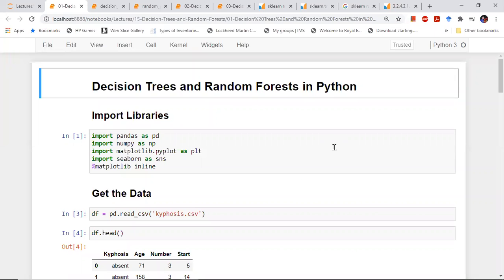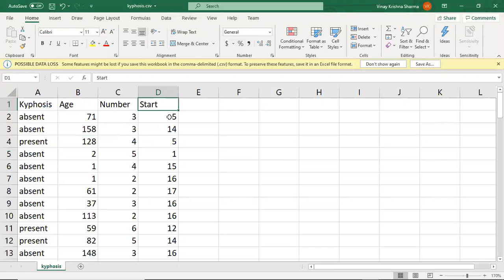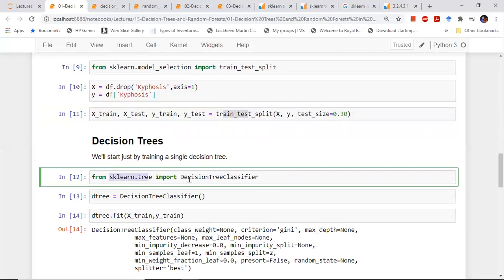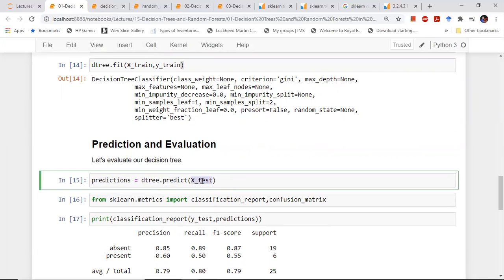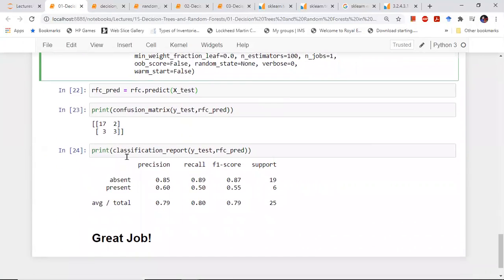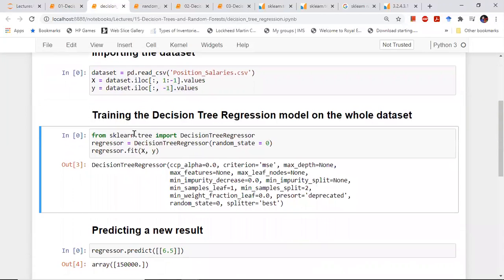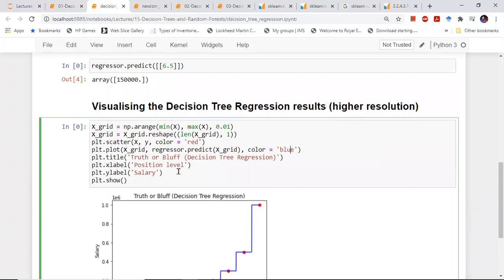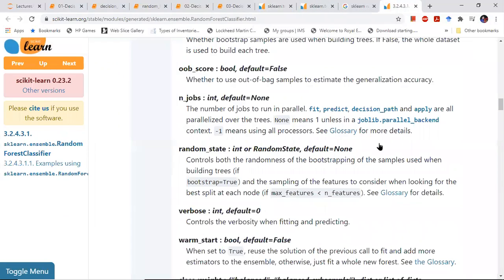Python Implementation of Decision Trees and Random Forests both as Classifiers and Regressors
Python Implementation of Decision Trees and Random Forests both as Classifiers(target variable is a class like present or absent, yes or no, cat or dog) and Regressors (target variable is continuous like salary, price, weight, age)